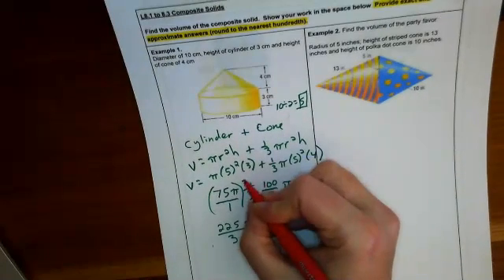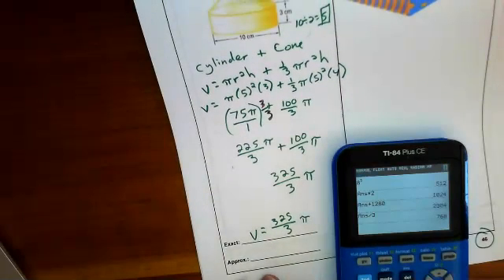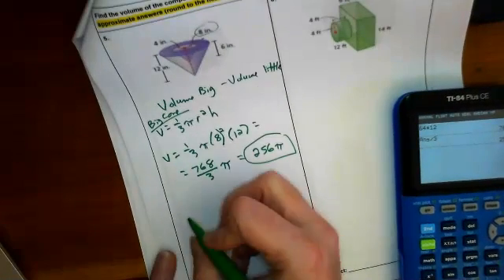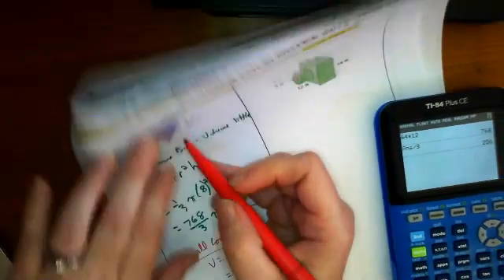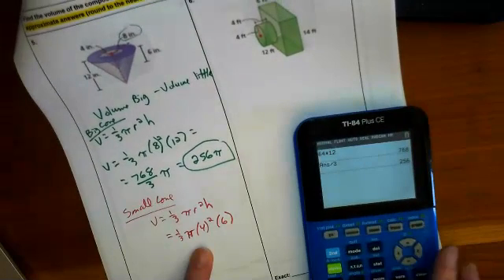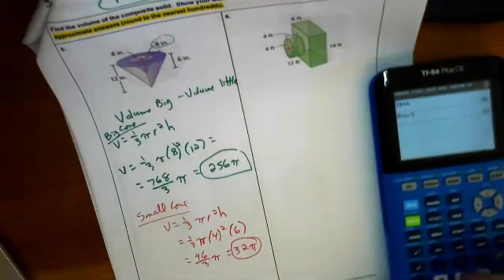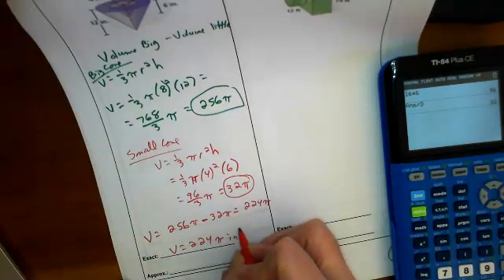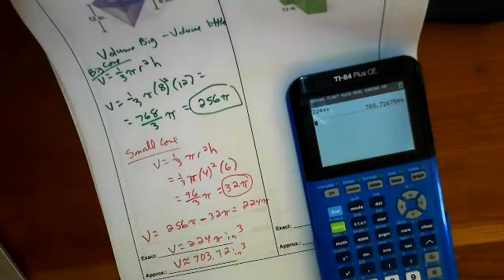8S Volume of Composite Figures